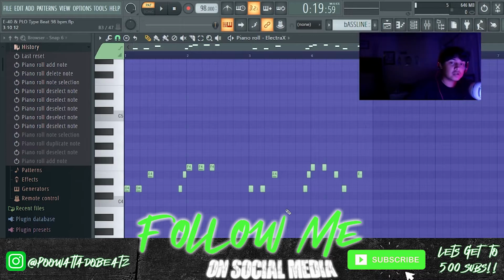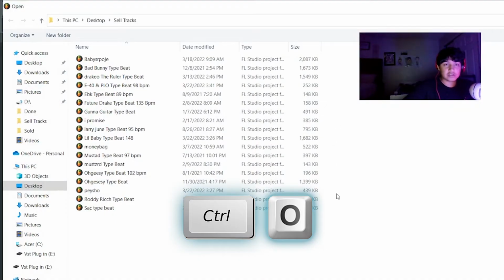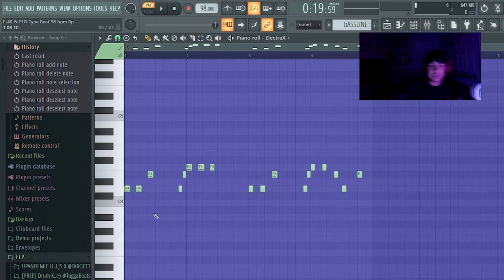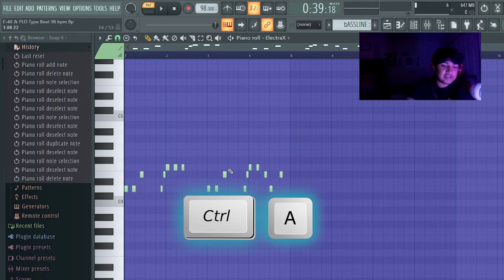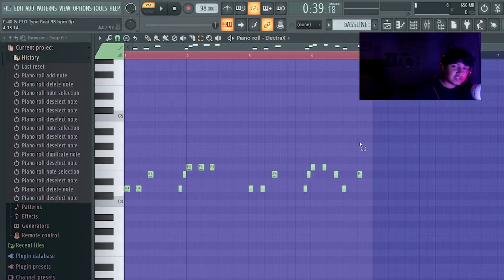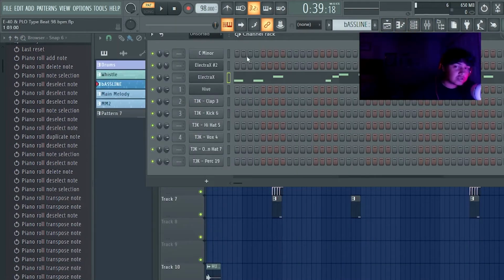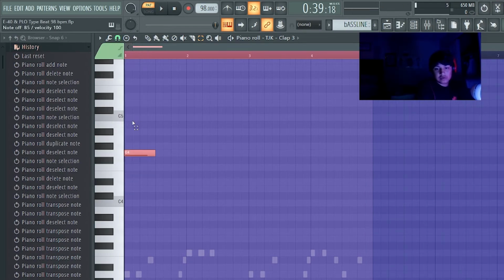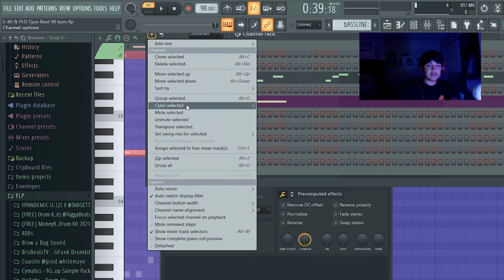10 Keyboard Shortcuts FOR BEGINNERS / Top 10 Fl Studio tips and shortcuts in 2022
Follow Me On Other Platform ‼️

Feel free to help out the channel for new reviews on
Vst, piano midi\Drum midi and more ‼️

     a sound kit 📦